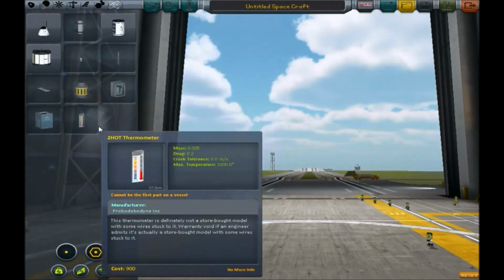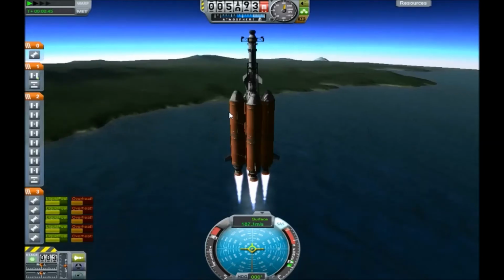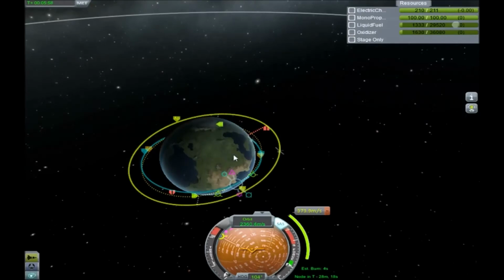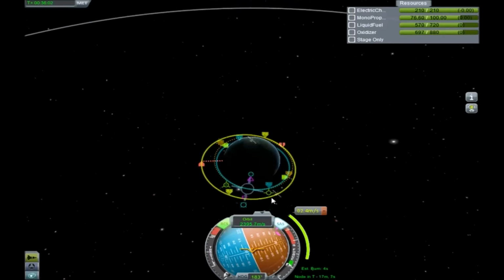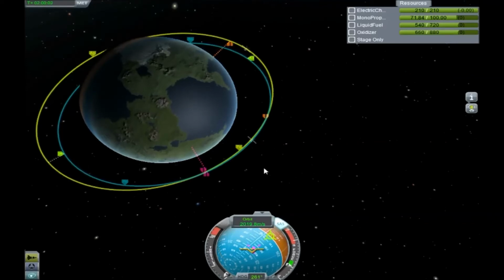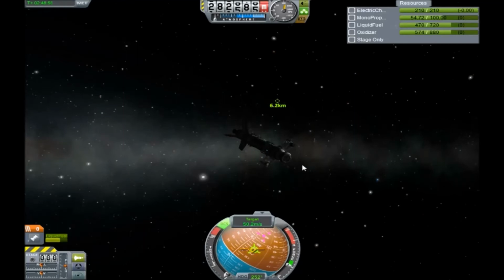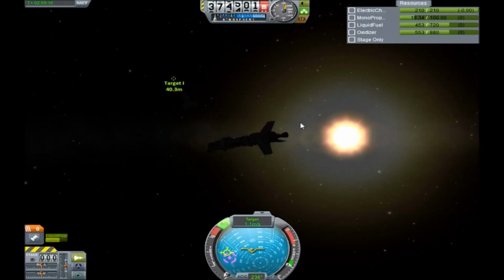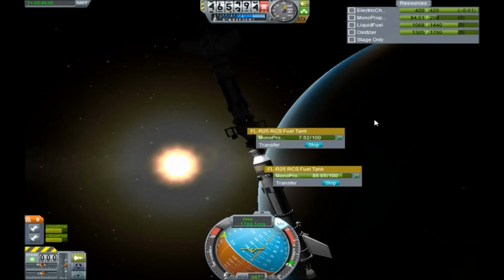(Sins) Kerbal Space Program 0.23.5 Docking Tutorial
Sloth/Eric goes over the full process of docking with a target in orbit.